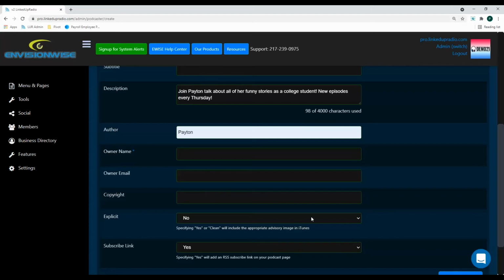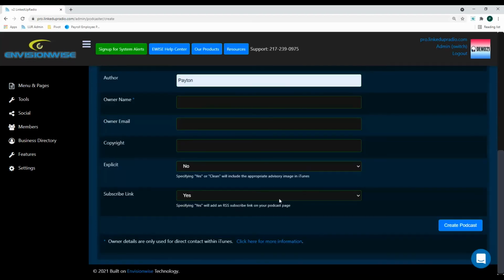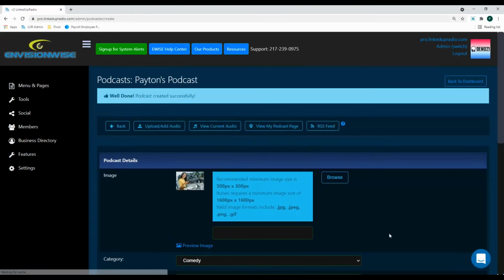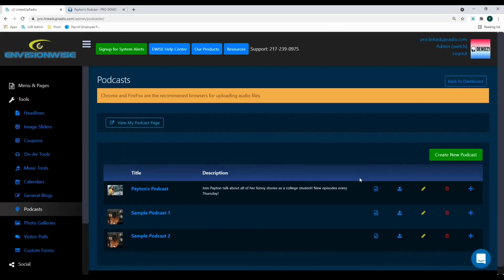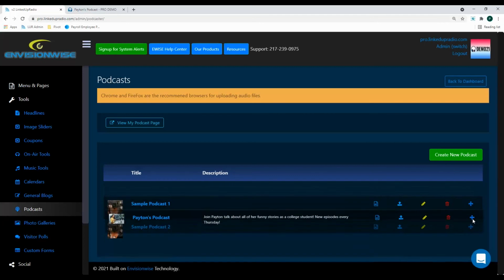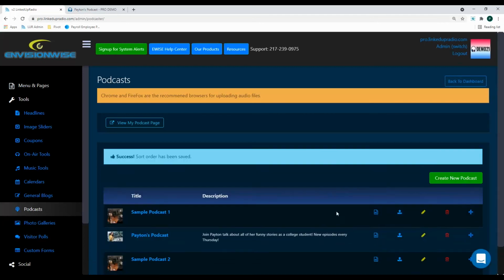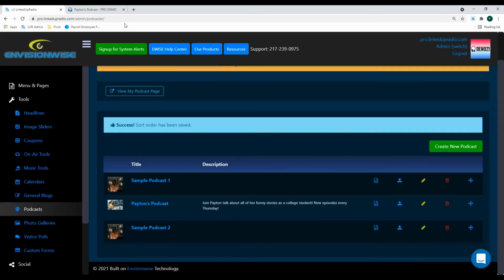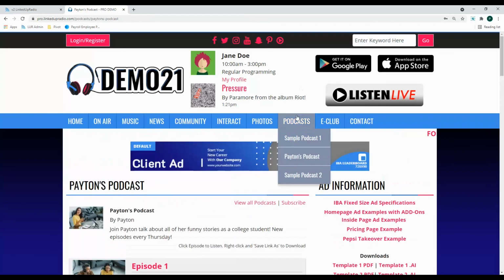Podcasts Overview - Envisionwise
Learn how to use the Podcasts section of our content management system in this video.